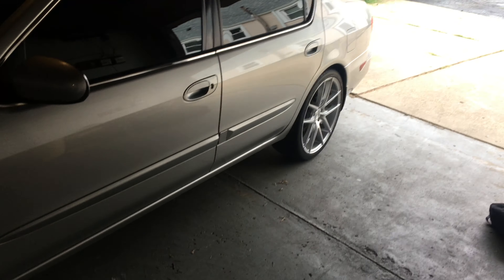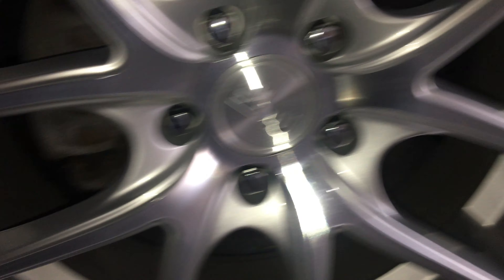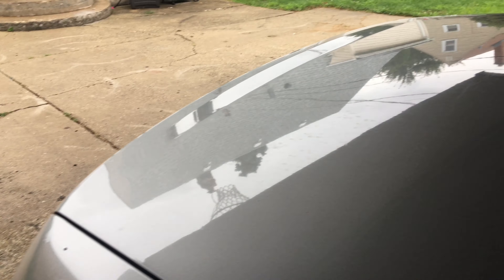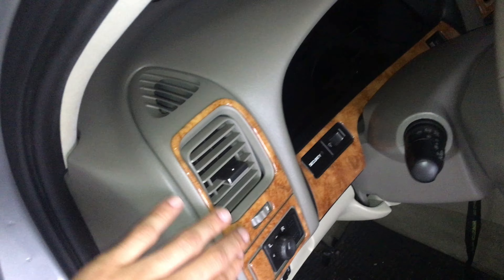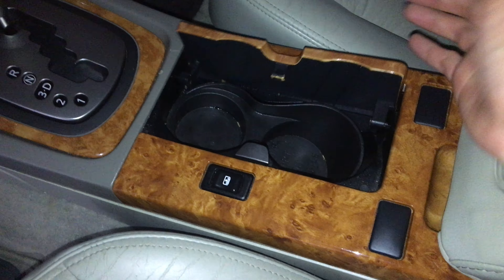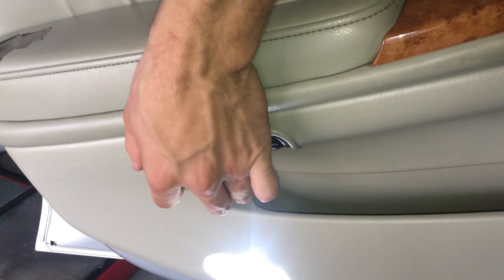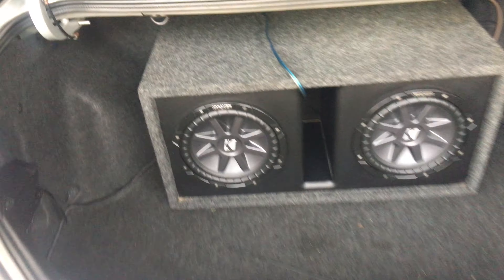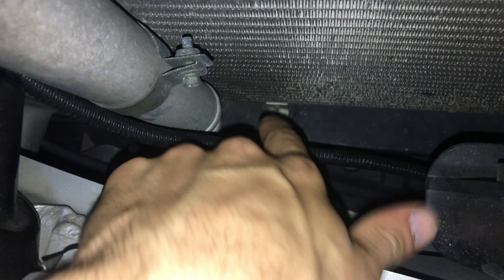2002 Infiniti i35 on 20in rims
Hello if you look back in my channel you would of seen I had a corolla, I’ve sold that and gotten me a nice daily. Hope you like this little video I thru together it’s 4K at 30fps let me know how the audio turns out